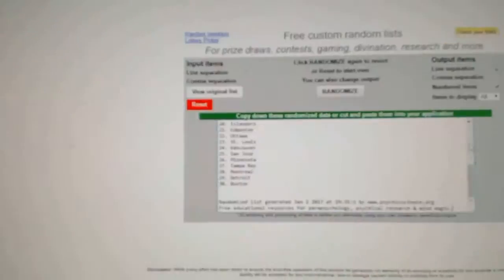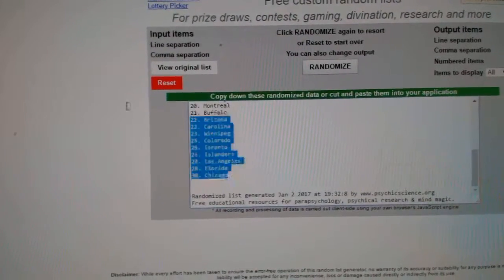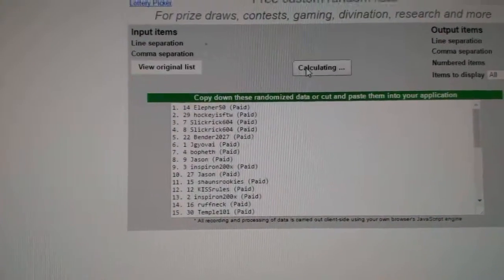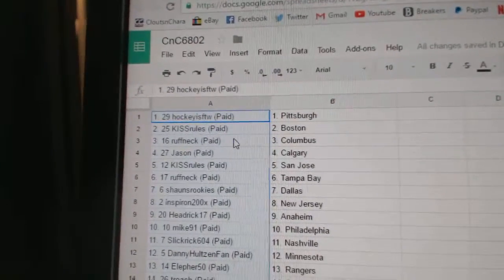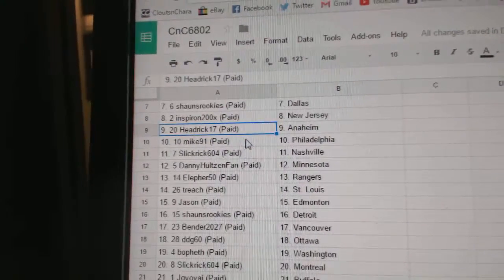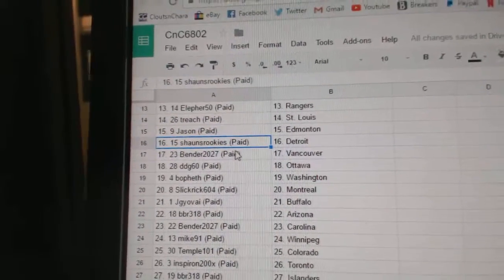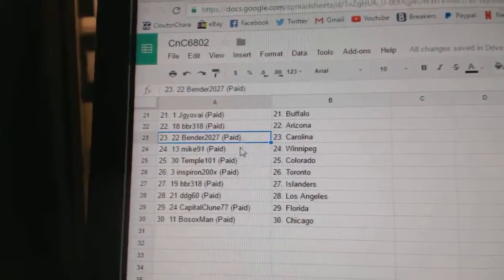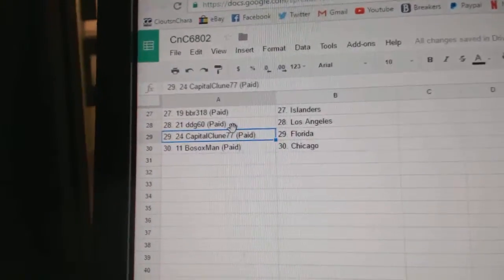Team Randoms - C&C GB #6802